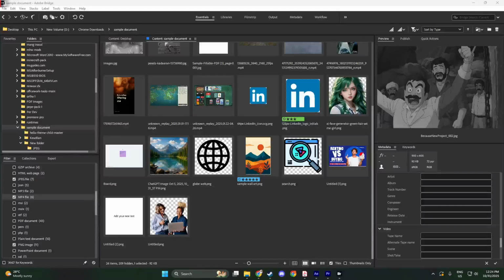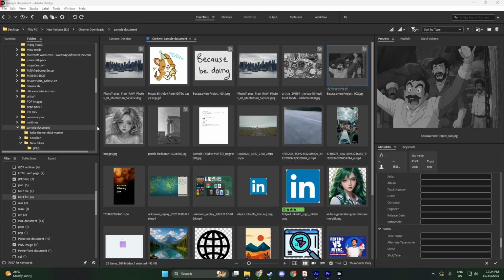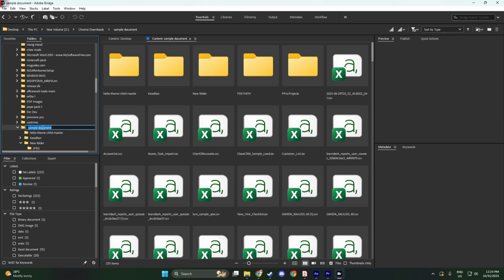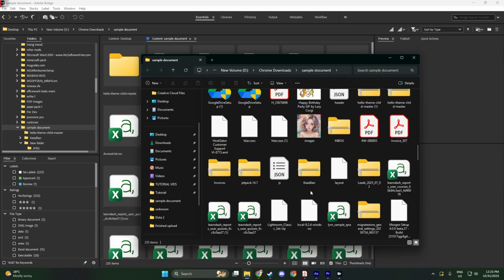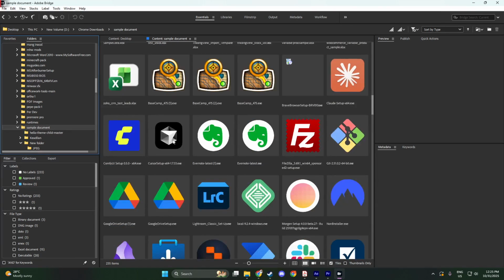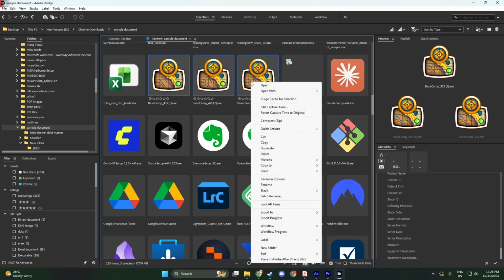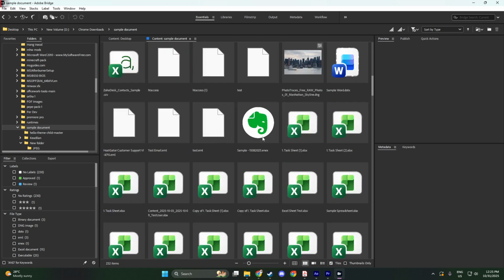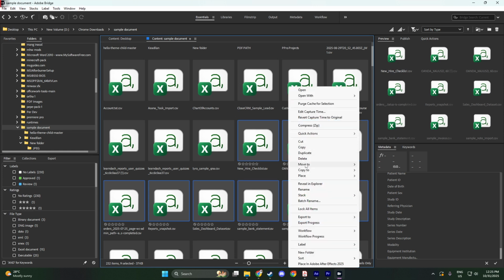How to Reveal File Locations and Move Files in Adobe Bridge [2026 Full Guide]